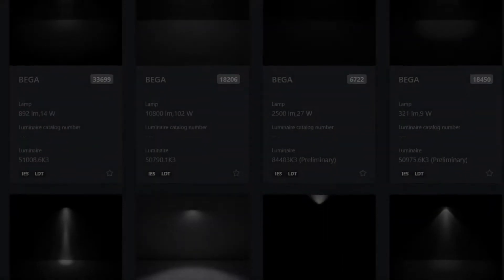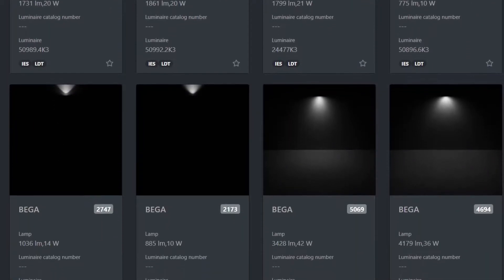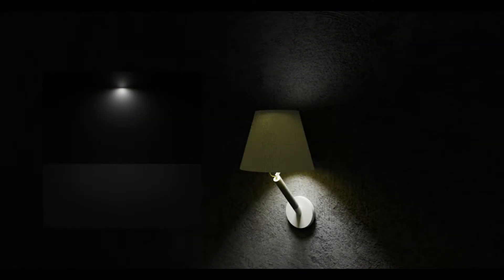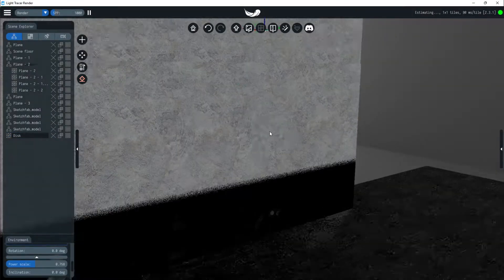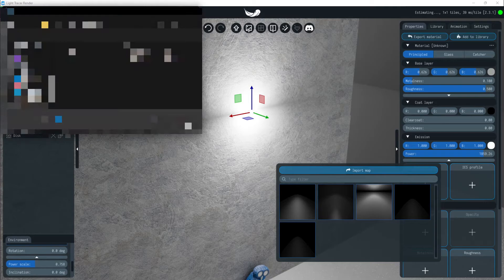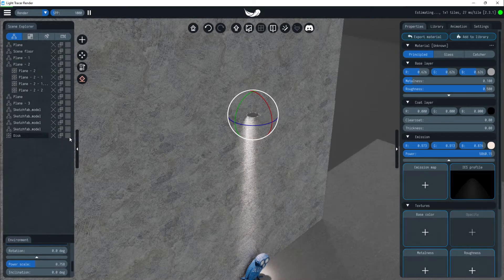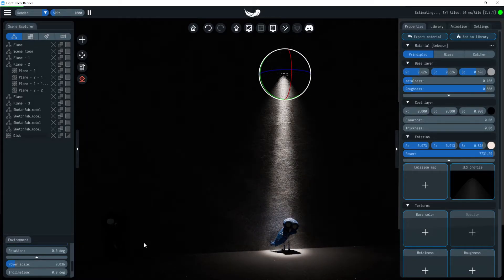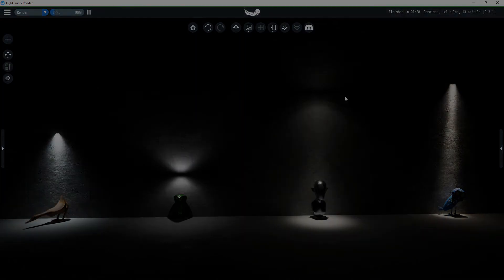How to use an IES light profiles in Light Tracer Render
IES profiles are an important illumination trick widely used in architectural rendering (for example, it is interior design).IES files describe how light from a lamp is distributed in a room. This data is provided by many manufacturers and can be easily found on the Internet.

Use Light Tracer Render to do your first steps in 3D rendering